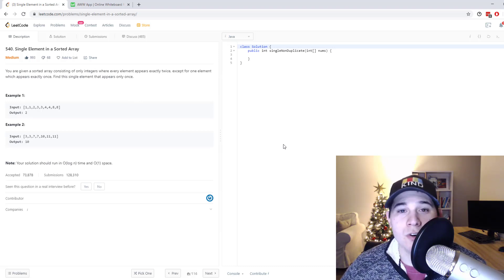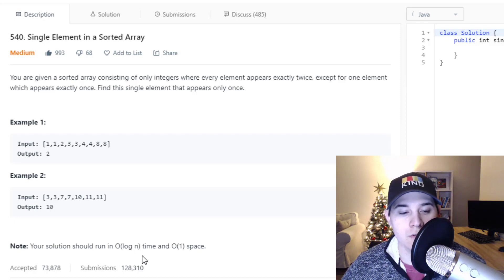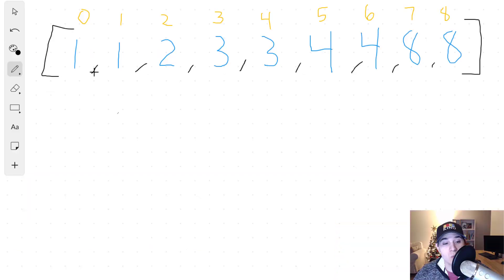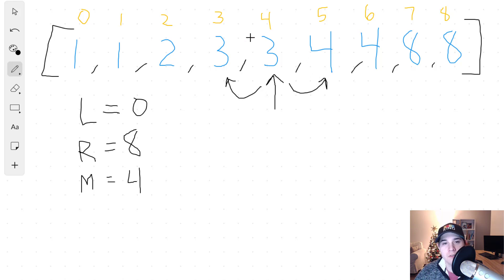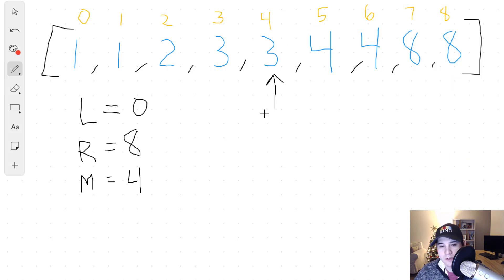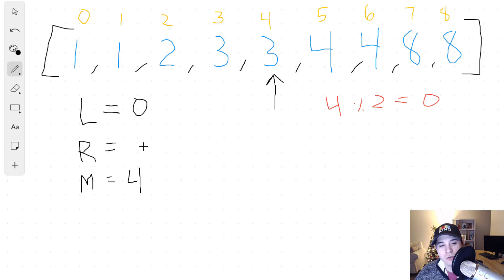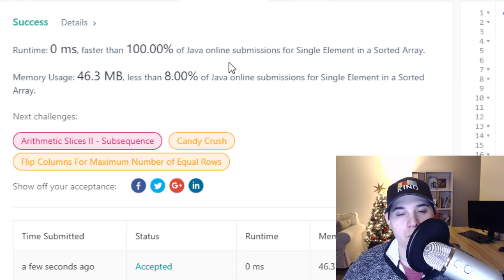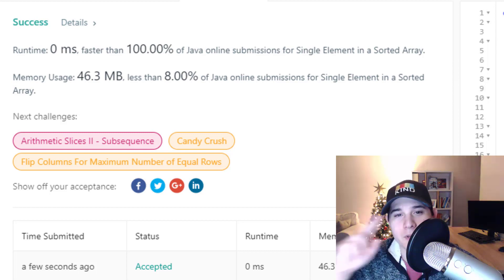Microsoft Coding Interview Question - Single Element in Sorted Array (LeetCode)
Here is a step by step tutorial explaining a popular software engineering technical interview question asked at both Microsoft and Facebook!

The idea of the problem is to use a binary search to narrow our search in half upon each iteration. This problem has us using binary search in a different way however since we must move our pointers based on the difference between our "right" and "mid" pointer.

Since we should expect every number except one to have a duplicate, we move left or right depending on the the size of the difference we calculate.